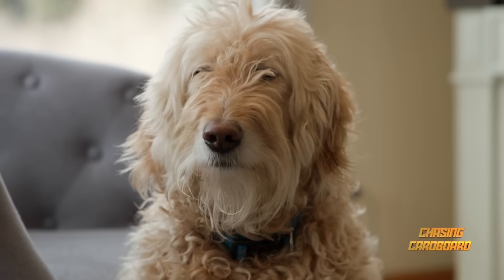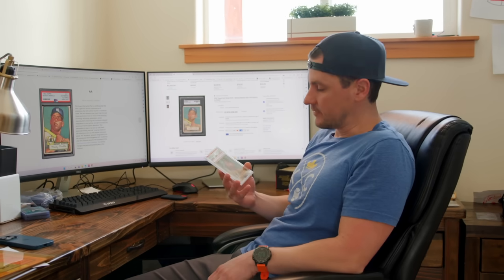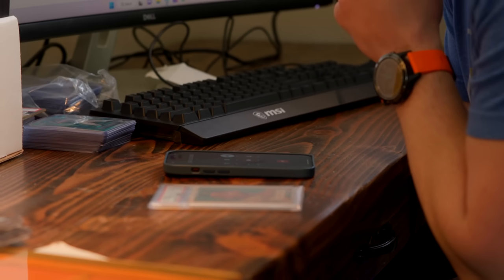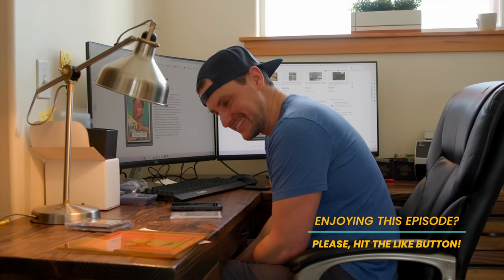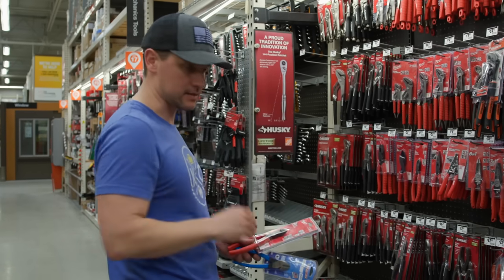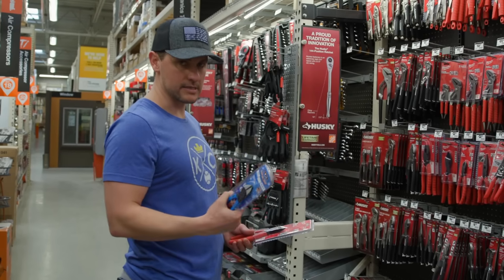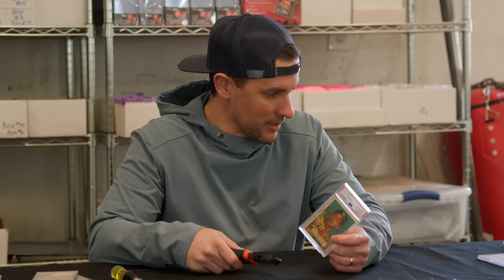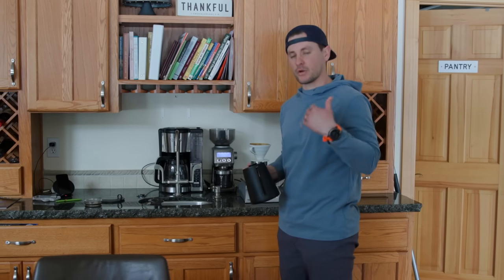WE DESTROYED a 1952 MICKEY MANTLE..... PSA SLAB! (EP #25)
In today's episode, we share a unique situation with you... a 1952 Topps Mickey Mantle needs to be cracked from it's PSA slab, are we the guys to do it? Come check it out!

*** OUR RECOMMENDED RESOURCES ARE BELOW ***

*** SCANNERS ***
Fujitsu 8170 (feed)
Fujitsu 7160 (feed)
Epson V600 (Graded)

*** CARD SLEEVES ***

Ultra Pro
Cardboard Gold

Graded Card Sleeves (UltraPro)

*** LABEL PRINTER ***
Rollo Labels
Brother QL1100

*** ENVELOPES ***
000 (4x8)
0 (6x10)
1 (7.25 x 12)

*** BOXES ***
Blaster Box (6x4x4)
Sets: (12x10x4)

*** SORTING ***
Card Sorting Tray

Today we crack a 1952 Mickey Mantle PSA Slab and resubmit to SGC... what will it grade? How do you resub a graded card? How do you crack a BGS / PSA / SGC Slab or graded card?